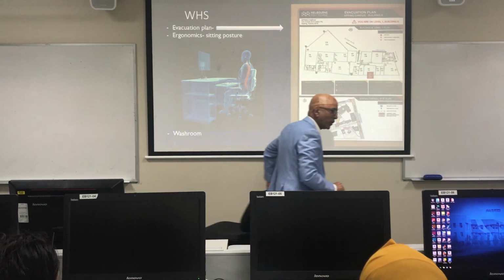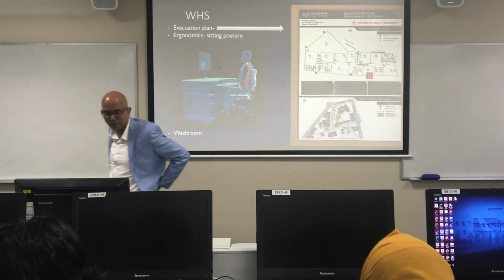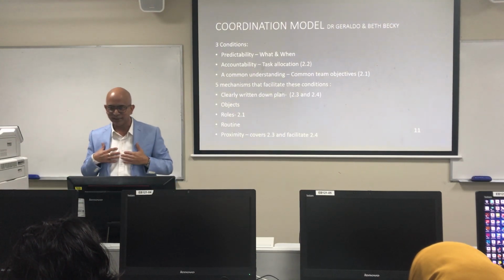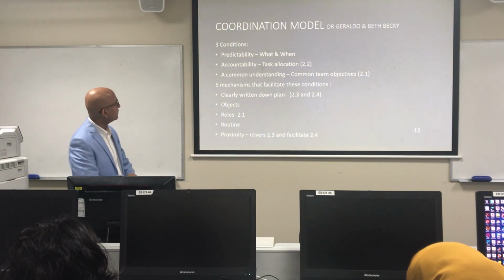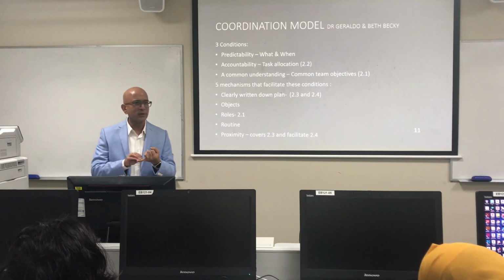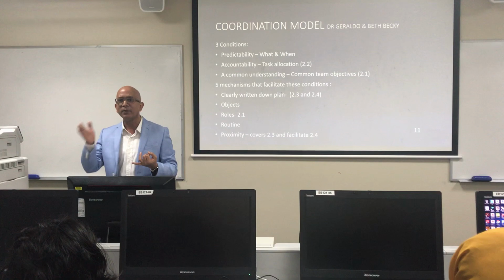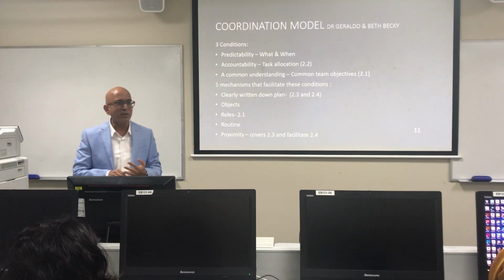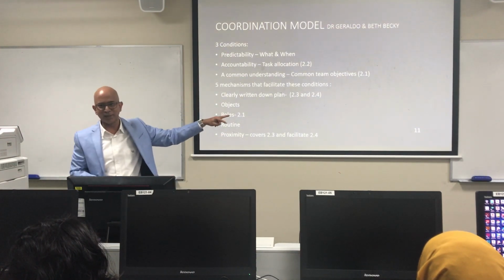How to coordinate team and individual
This presentation I delivered as a part of an activity for my assessment. The topic is 'How to coordinate team and individual'. In the beginning, it starts with an icebreaker, some guidelines on work health and safety followed by a presentation and in-class activity.
I welcome your feedback.